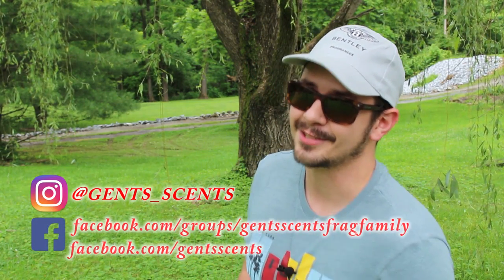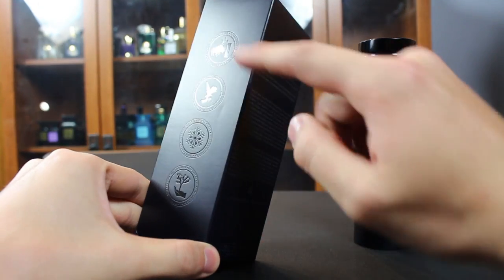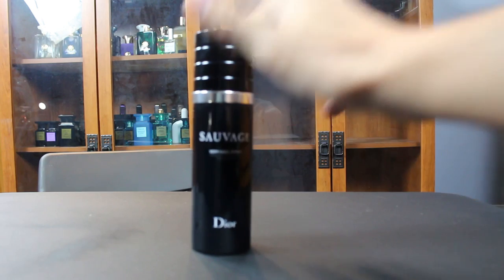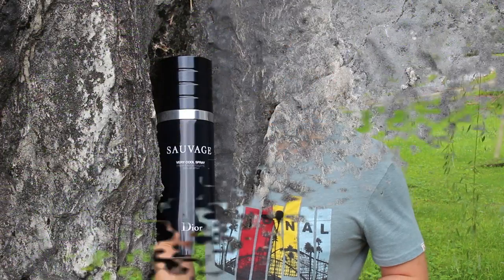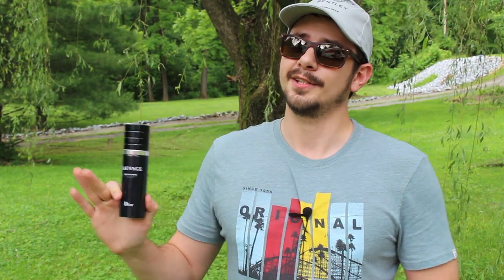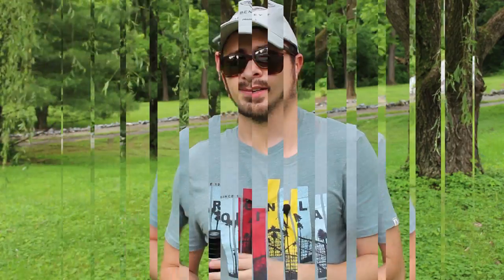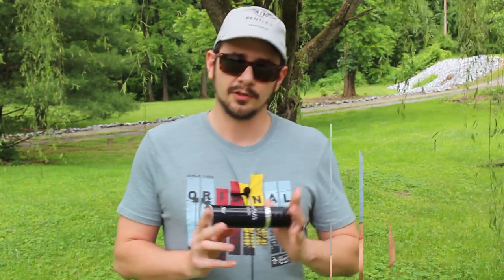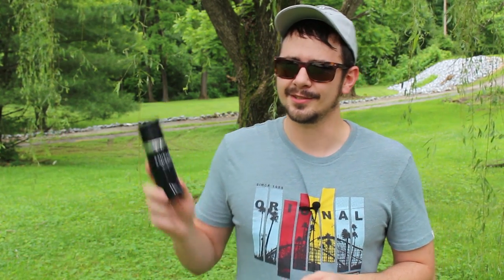NEW Dior Sauvage Very Cool Spray Fragrance Review | They added grapefruit